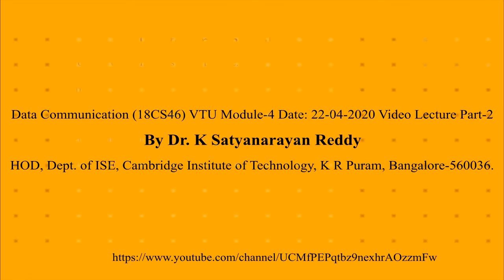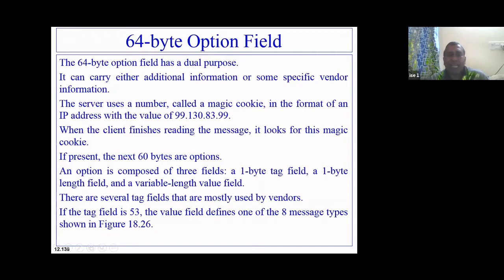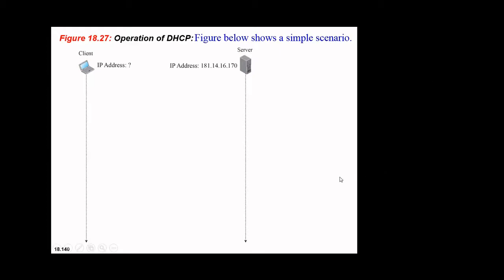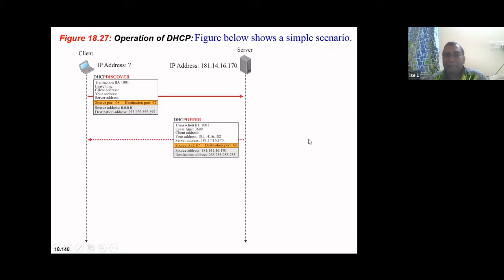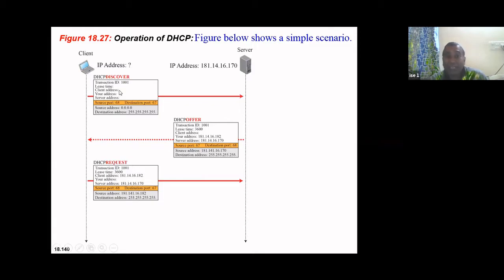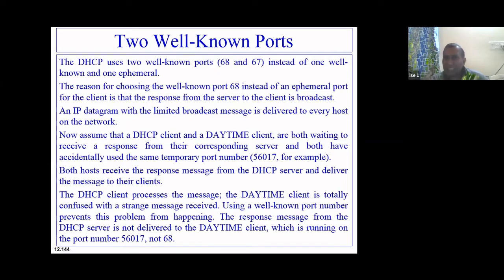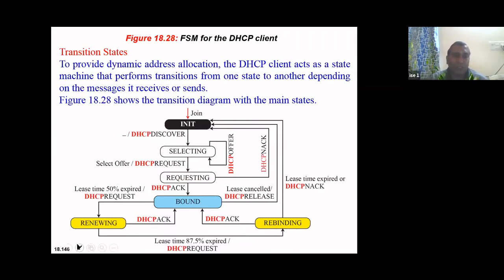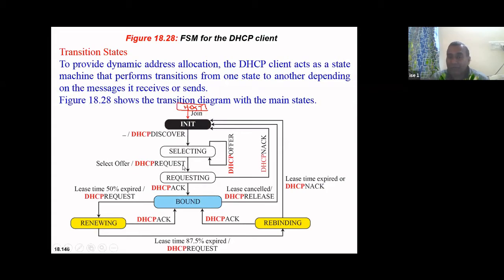DC Module 4 Date 22 04 2020 P2 DHCP Options Field, DHCP Client Finite State Machine